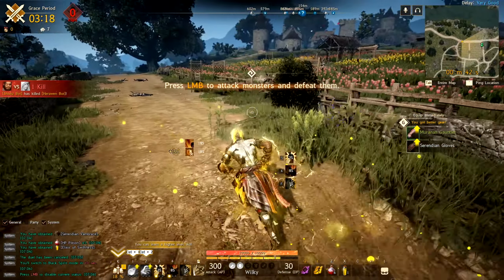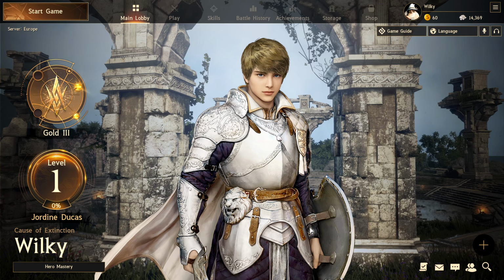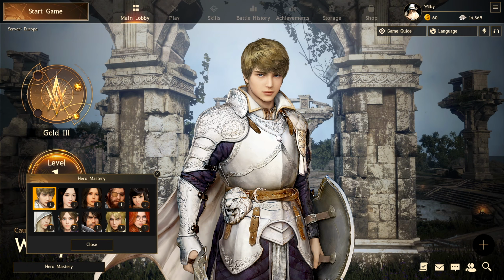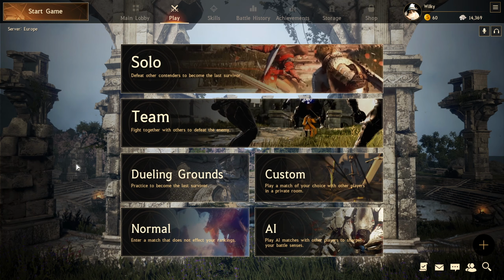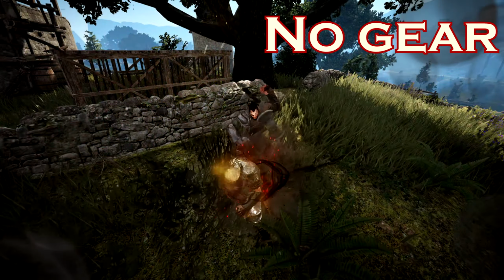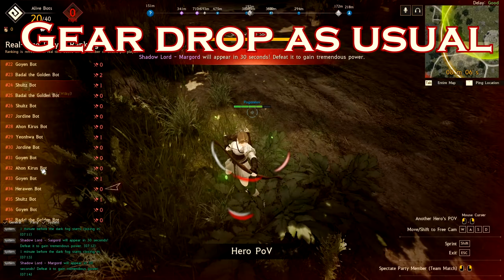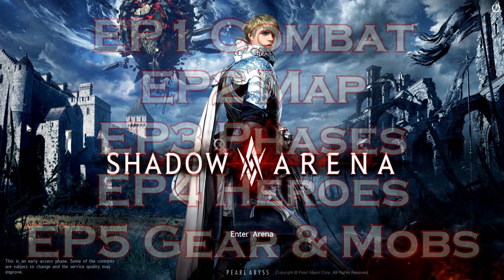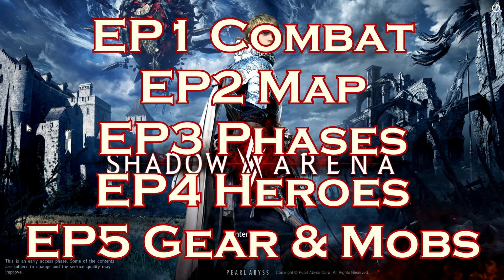Shadow Arena Beginners Guide #00 - What is Shadow Arena?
The Intro to my guide series for the game "Shadow Arena"
Will cover the topics which I mention at the end of this video, so keep your eyes peeled for that.
I will create a playlist with all the videos once I start releasing more videos.

A short intro on what the game is all about
It's a hero battle royal with up to 40 players each round!
Currently available in early access as a Free 2 play title